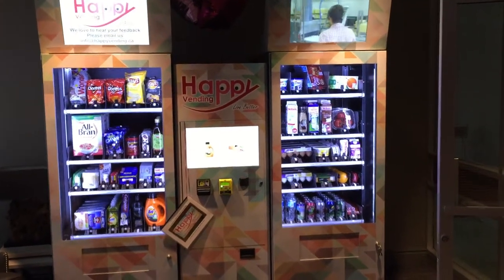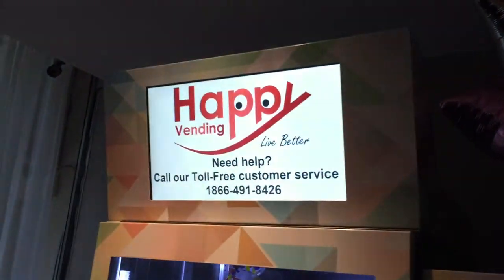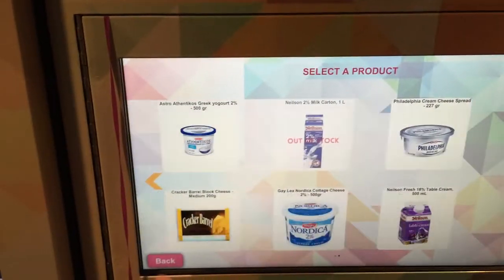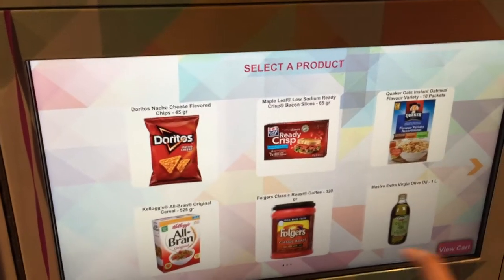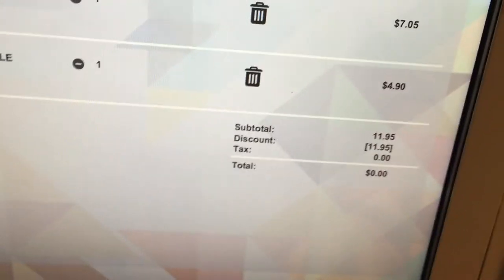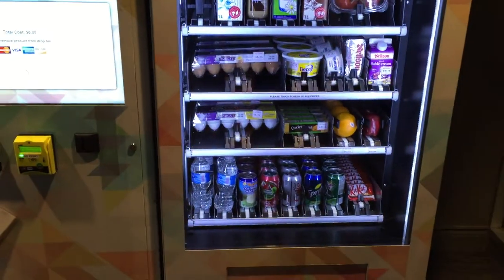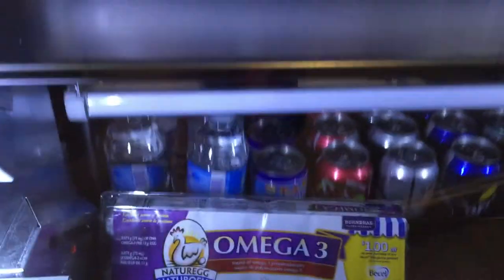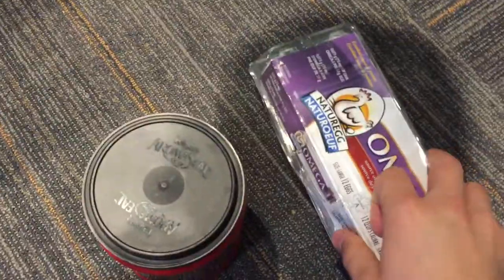Grocery Vending Machine - Toronto, ON Canada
This video will show you how our machines work.